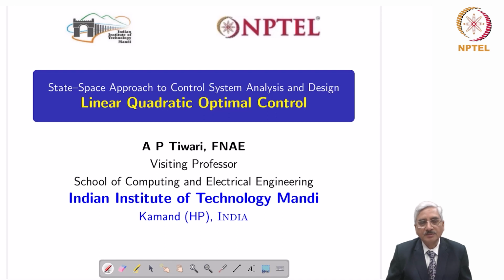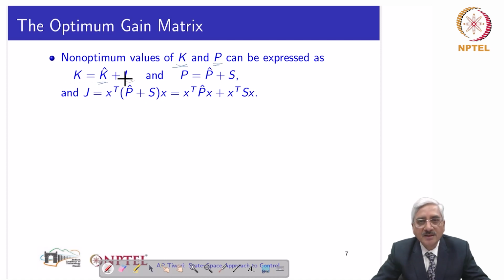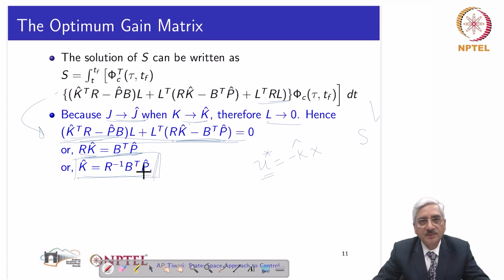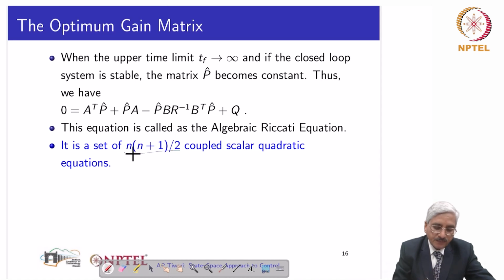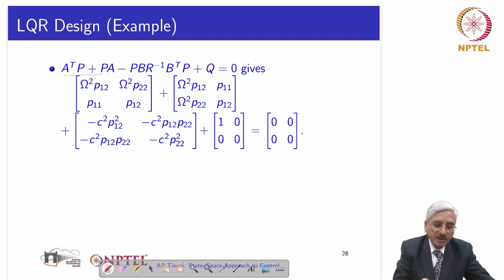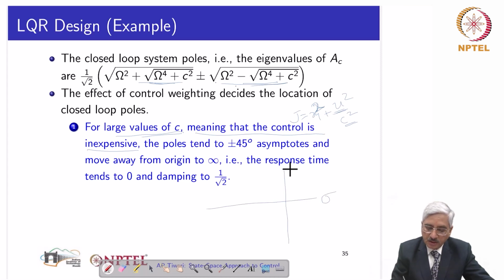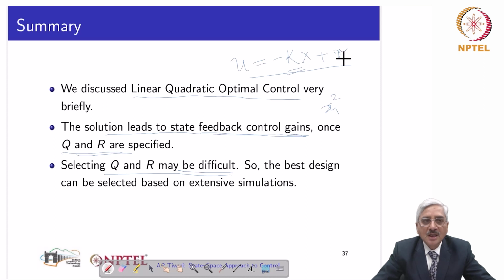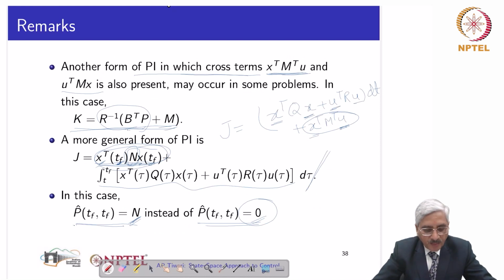Linear Quadratic Optimal Control - Part 2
Algebraic Riccati equation, Optimal gain matrix